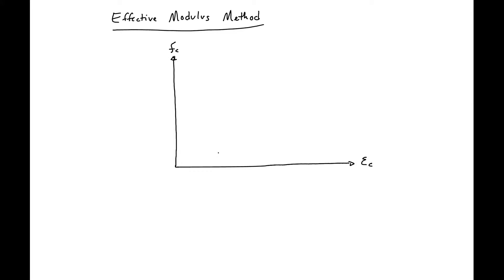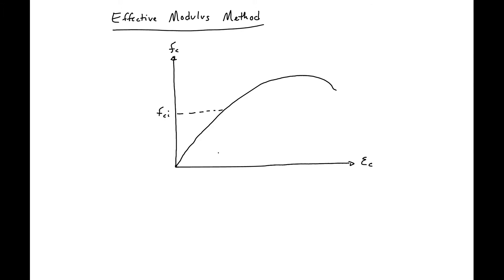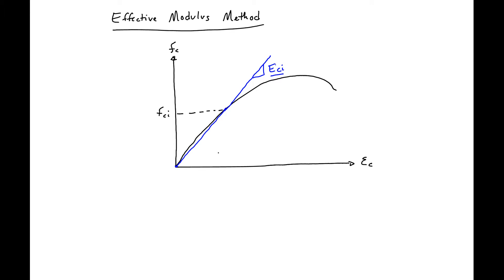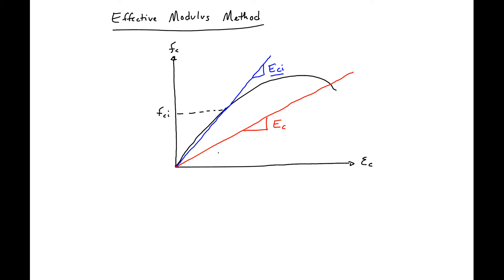4 - Effective Modulus Method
Brief overview of the effective modulus method and why it works